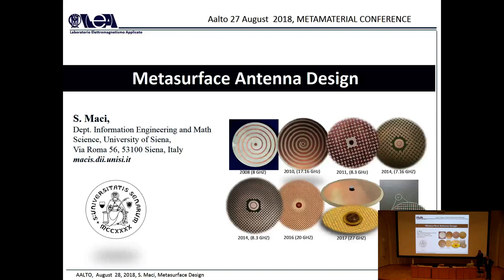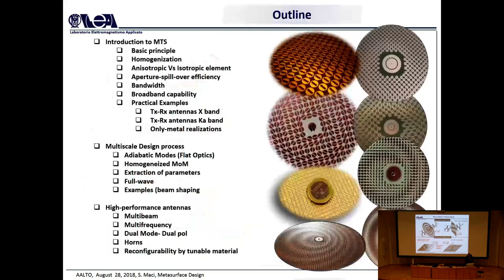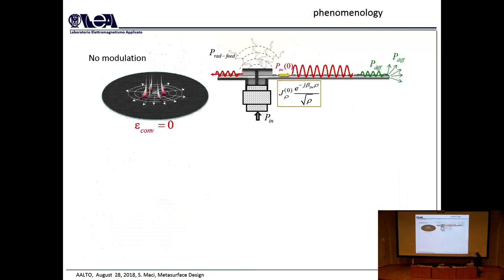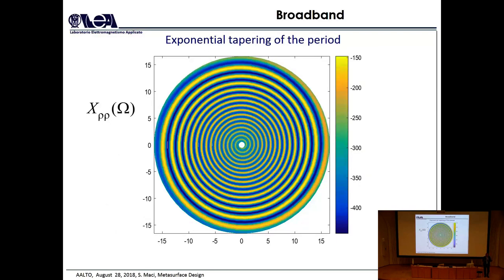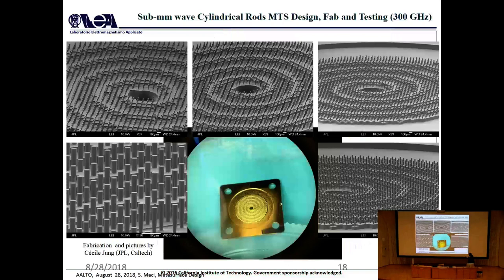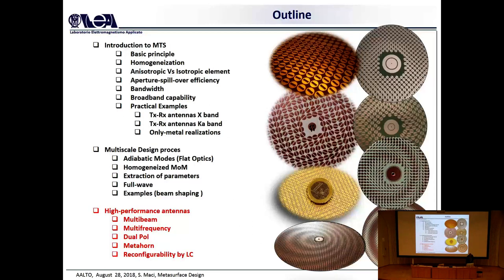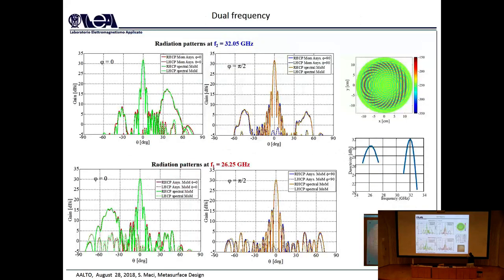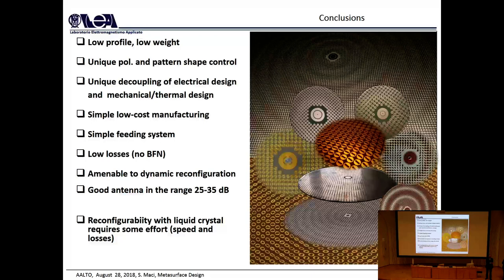Prof. Stefano Maci - Metasurface Antenna Design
Prof. Stefano Maci from University of Siena at Metamaterials 2018 (plenary talk), Aalto University, Espoo, Finland